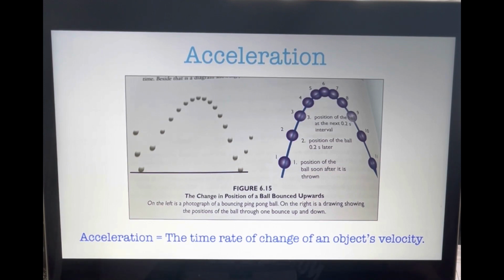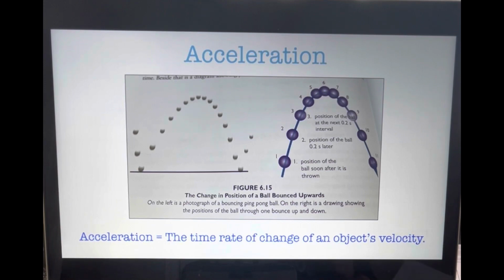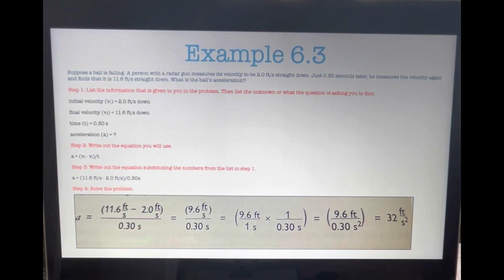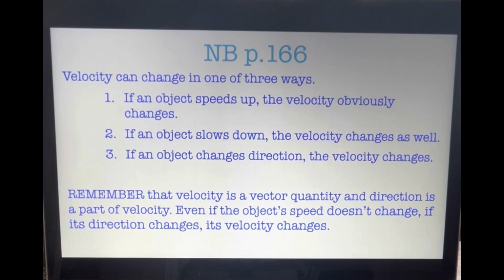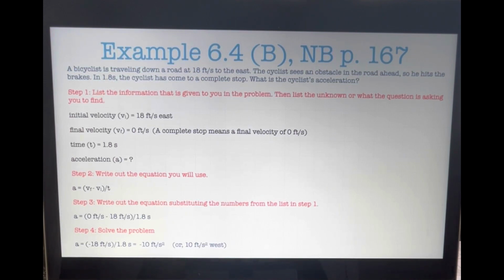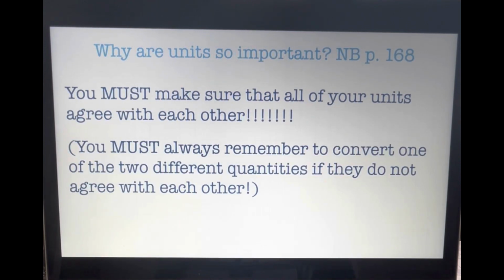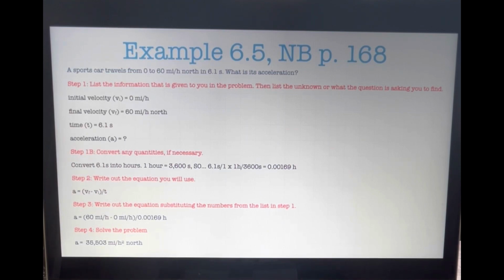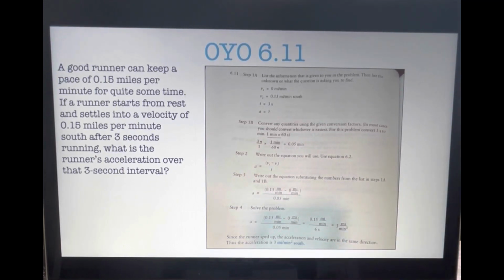Apologia Physical Science W13D2